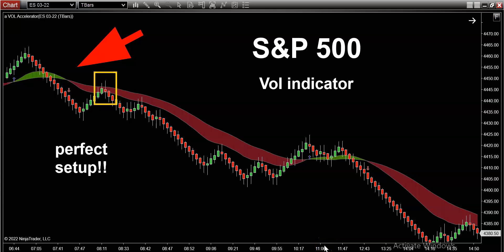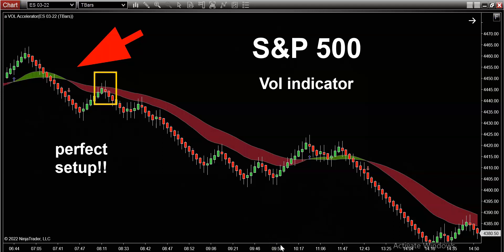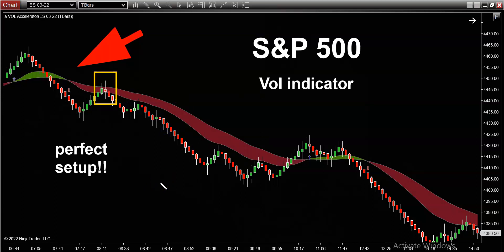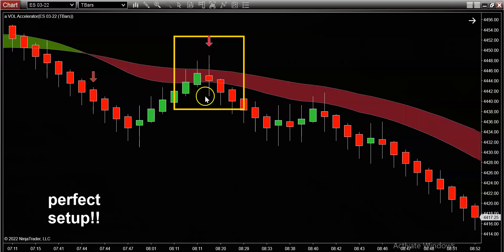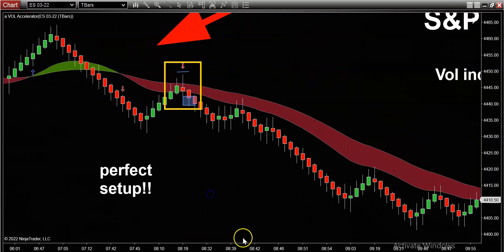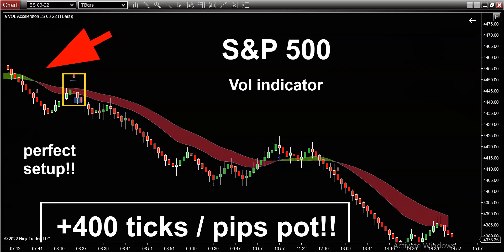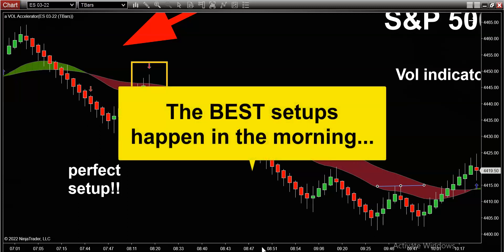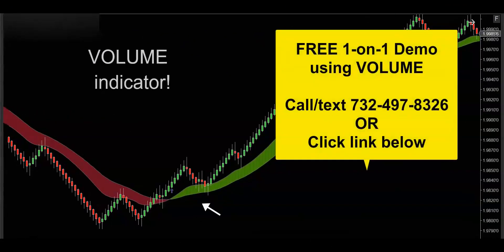Trend Trading Strategy [ 100% WORKING! ] 💰 💲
Trend trading strategy that actually works!! ***FREE DEMO Click below - Want to learn the best trend trading strategy?  In this trend trading strategy Video I'm going to show you how to spot a trend before it starts.   Forex, Futures, and  Stocks.  Watch professional trend trading strategy software that consistently prints the best signals!

Interested in learning how to deploy your trend trading strategy?
When you trade trend trade signals that capture TREND on your chart instead of indicator signals and other nonsense you will notice IMMEDIATE difference in how the charts appear.

***BONUS - If you're serious about learning what are the best trend trading strategies on Earth and you want to automate your trend trading performance then feel free to get in touch link below to get your FREE DEMO on the best day trading futures strategies that actually work.

This video answers your price action questions like:

**best volume indicator

Learn the following:
Trend trading forex
Trend trading stocks
Trend trading futures
Trend trading indicator